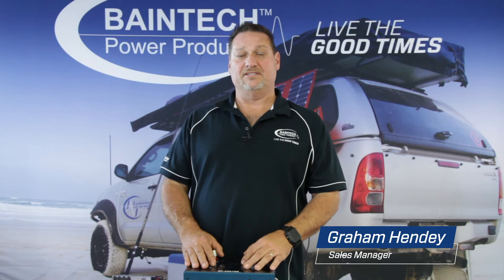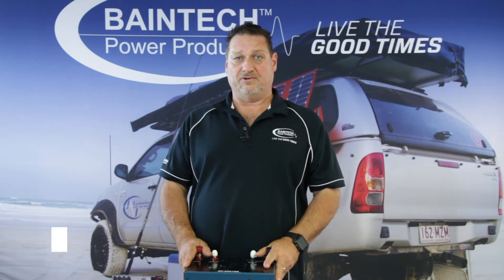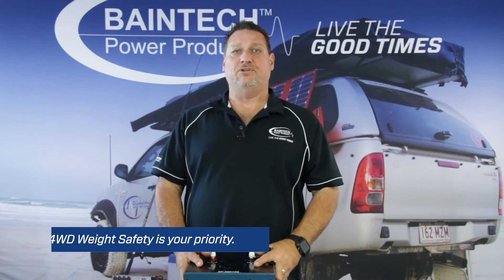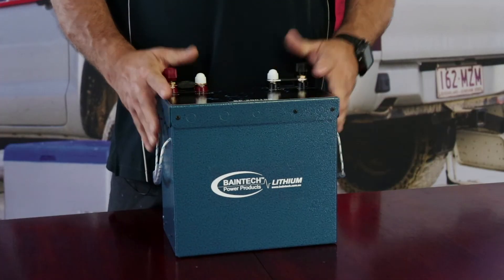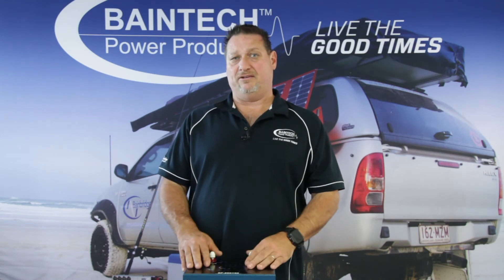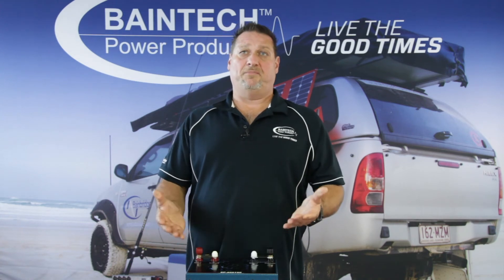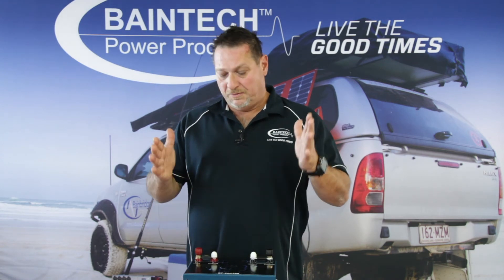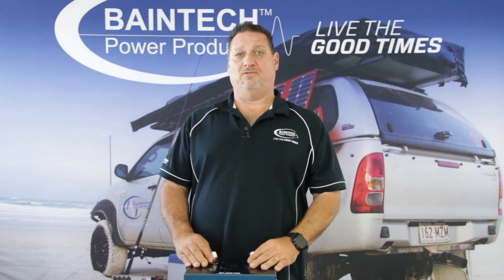Lithium Batteries for your 4WD & Why Weight Should be your Priority | Baintech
You might be in for a surprise to see how much weight a loaded 4WD for a family getaway can weigh in at. The weight of every accessory you add to your 4WD should be included in your purchase decision; this includes your dual batteries.

When considering battery choices for your 4WD or caravan setup, there are a few things you want to consider. On a school holiday adventure when battery storage is a necessity, do you have enough space in the 4WD to cater for two larger capacity batteries? The typical size of 2 x 100Ah AGM batteries easily weighs in at 65kg. Can you afford the space and weight these batteries incur instead of your camp essentials? Camp stove, swags, fridge, tables, and chairs, it doesn’t take long to pack on the kgs, which will no doubt extend your power to weight ratio of your 4WD.

Baintech Lithium Batteries

The light weight 110Ah, 150Ah and 225Ah capacity SP battery range from Baintech are constructed using the latest generation prismatic lithium iron phosphate cells.

All models contain an inbuilt Battery Management System (BMS) that provides up to 100A of continuous discharge and can be placed in parallel to cater for higher power requirements and greater capacity.

The DCS models come with an integrated DC-DC charger which charges the SP battery from any 12V vehicle system with either traditional or smart alternators.

The positive and negative M8 terminals give a fused and unfused connection on the positive side with an external maxi 100A fuse.

A strong aluminium enclosure delivers a safe, lightweight and powerful unit which is the perfect building block for next generation battery systems.

For more information on the Baintech Lithium Battery range for 4WD, Caravan, and Marine